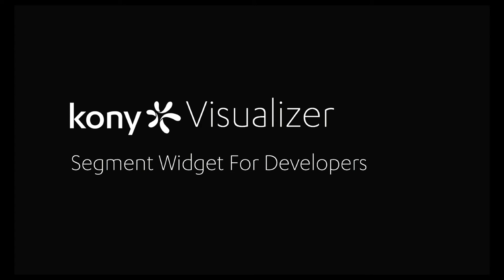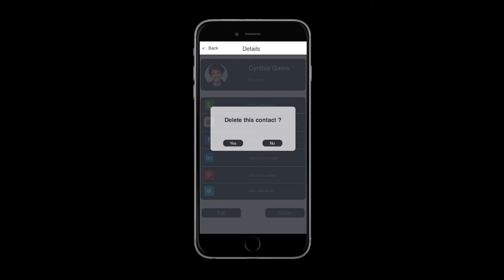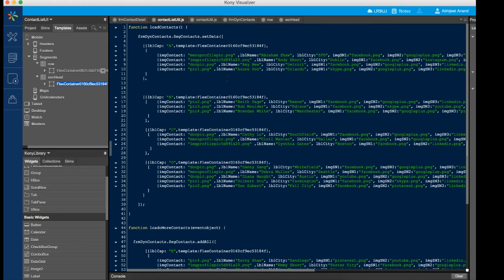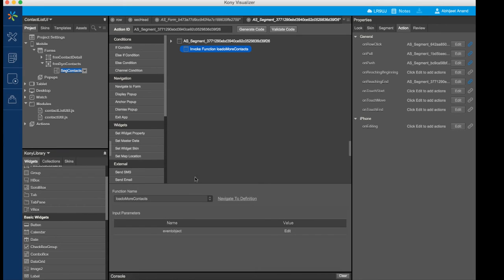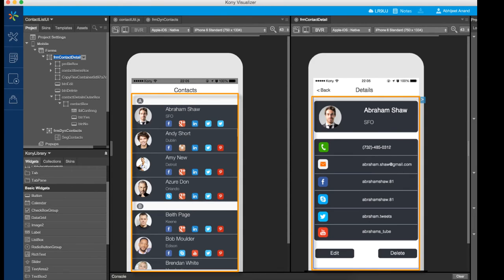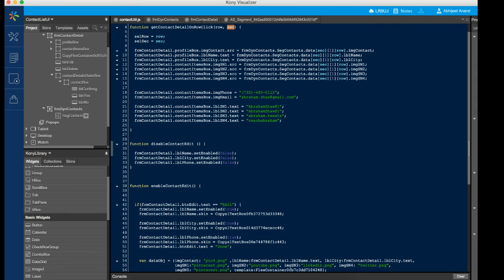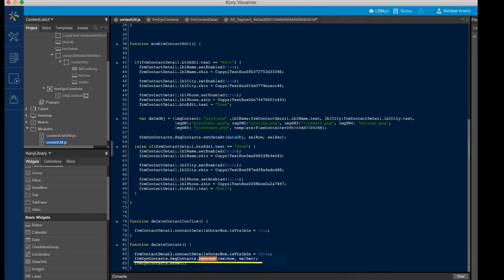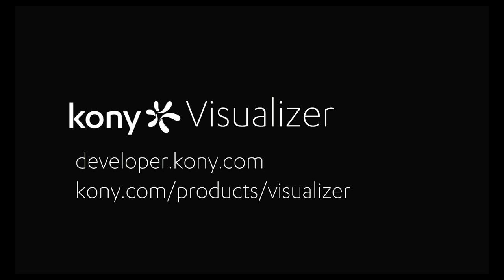Segment Widget – Advanced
This video will introduce you to the segment widget's methods and events for use in developing repeating data interactions.